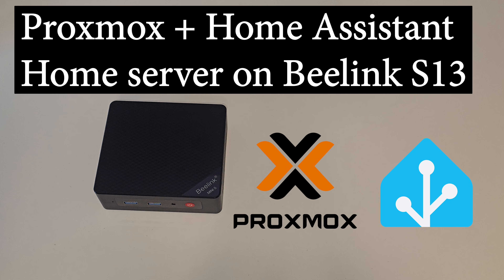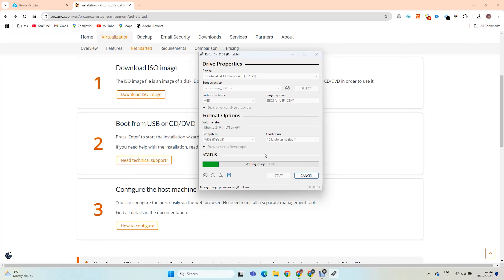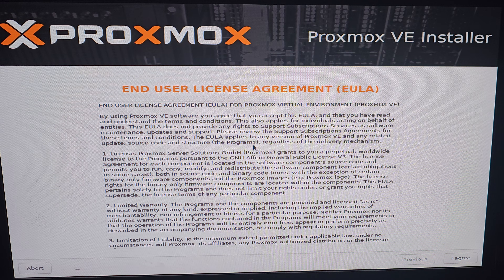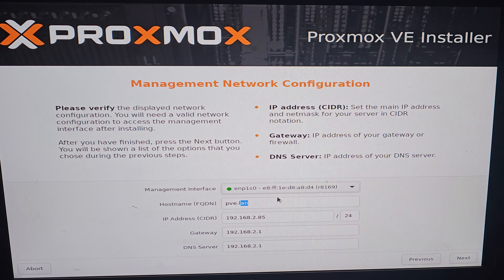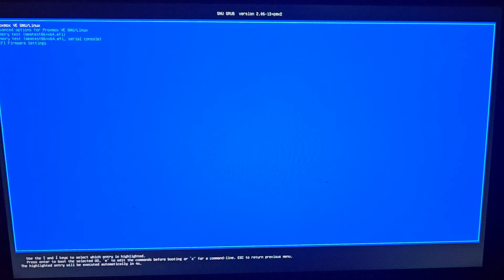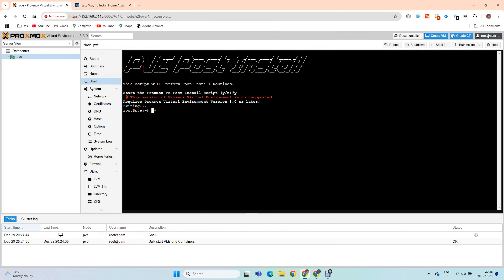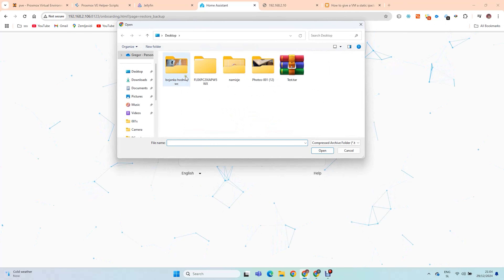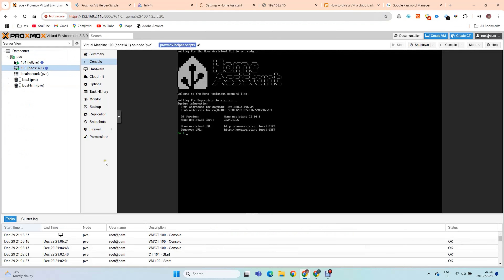Installing Proxmox and Home Assistant - the easy way on Beelink S13 Mini pc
This a complete tutorial on how to install Proxmox and Home Assistant on a mini PC